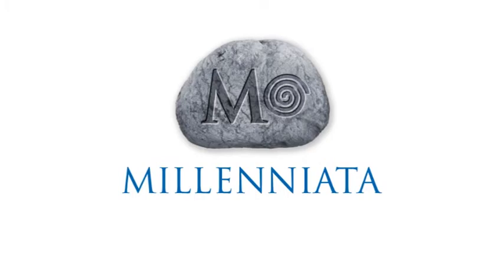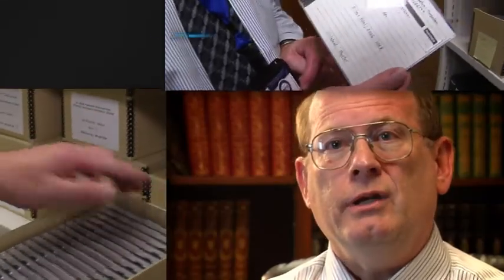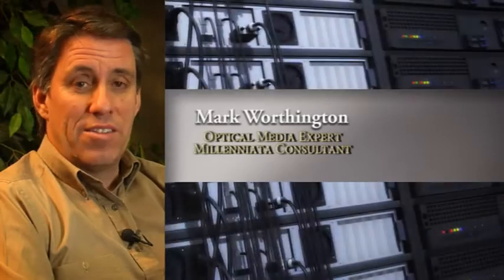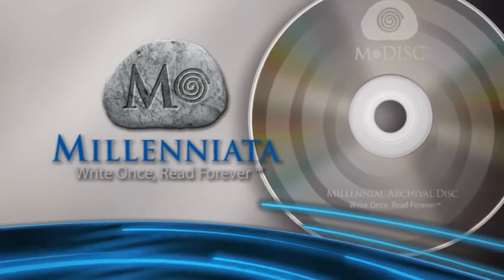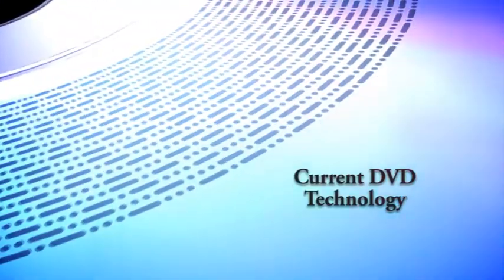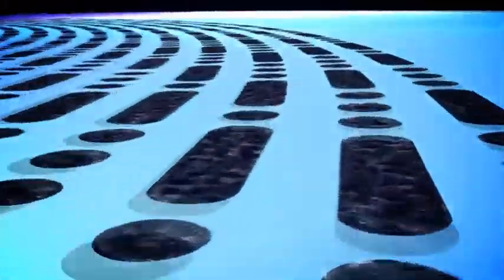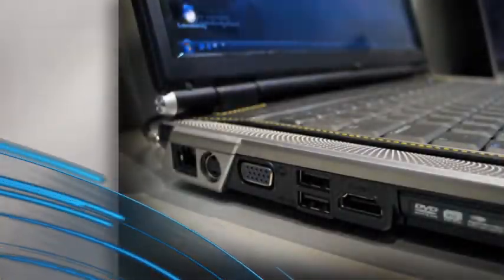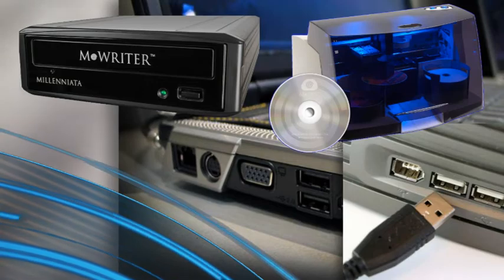Millenniata Intro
This short video introduces you to the revolutionary permanent archival media, the M-Disc™.